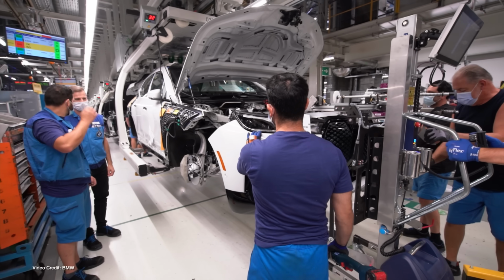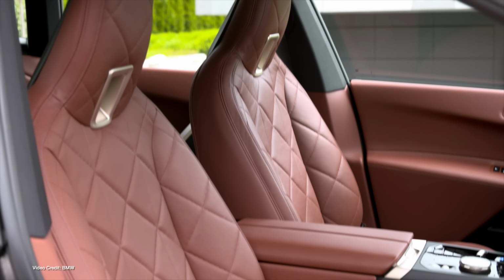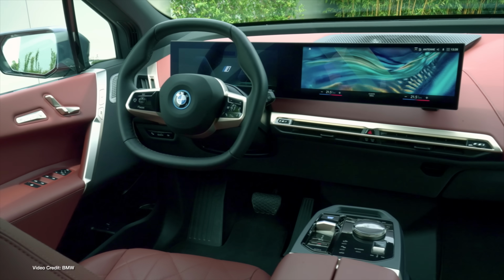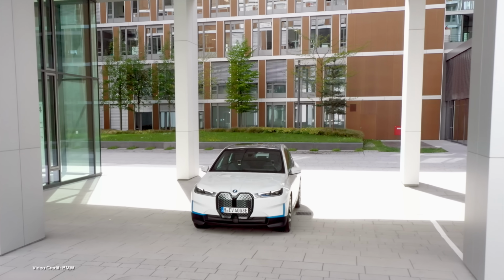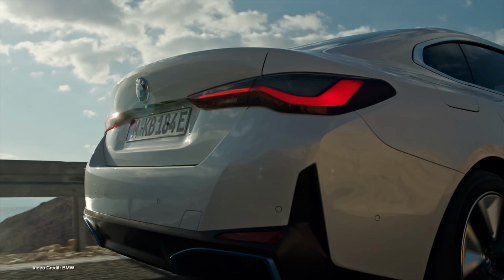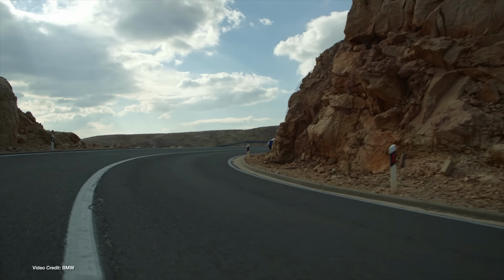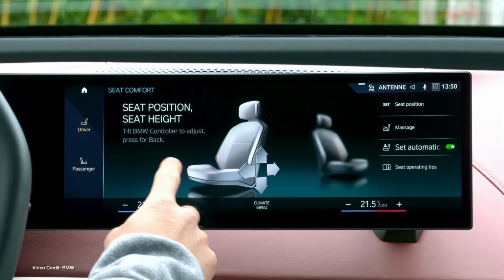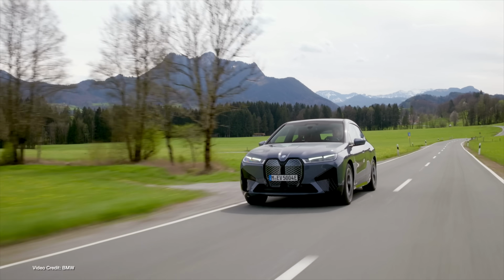BMW Prices iX SUV and i4 Sedan for the U.S. But Will They Sell?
BMW has been teasing us both the iX electric SUV and i4 electric sedan for some time. And while we have known for some time what the production vehicles would look like, we didn't know until this week what the final pricing for U.S. customers would be.

Now we do. So armed with some specs, and knowledge of the automotive marketplace, we're setting out to ask one question:

Will they sell?

Presenter: Nikki Gordon-Bloomfield
Script: Nikki Gordon-Bloomfield
Produced: Transport Evolved